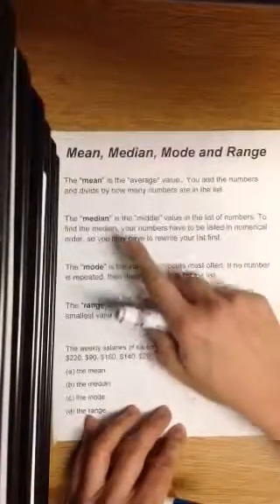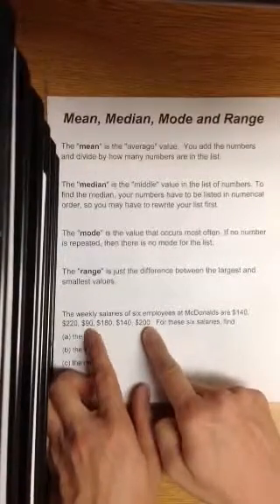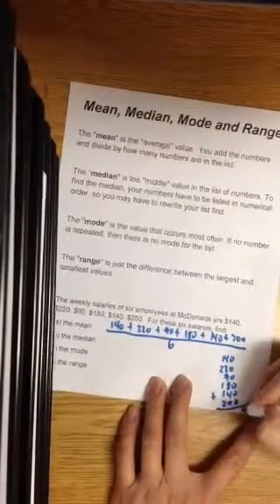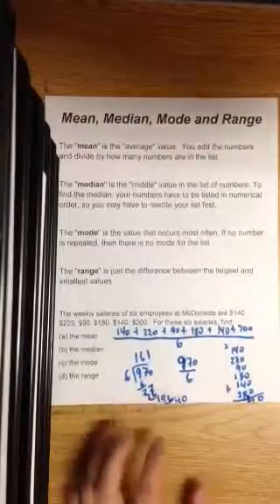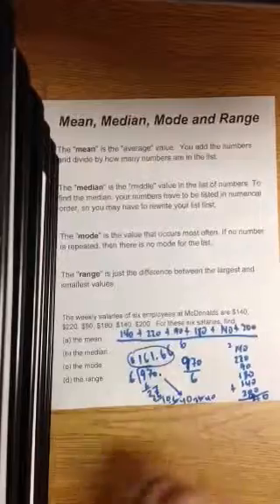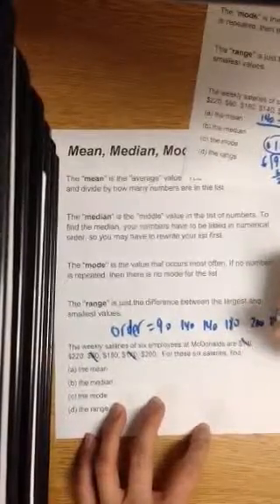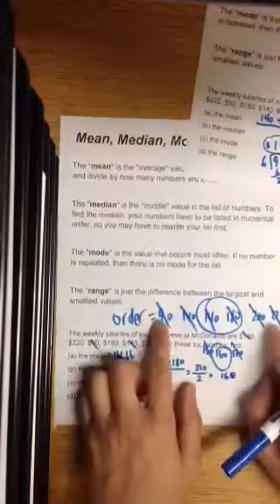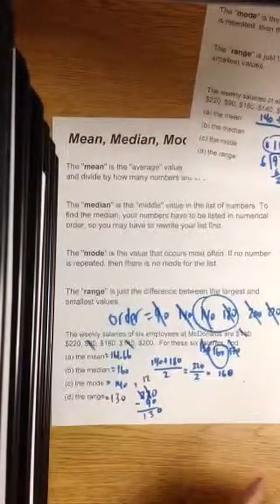Mean, Median, Mode and Range